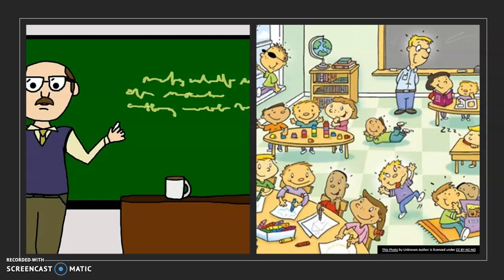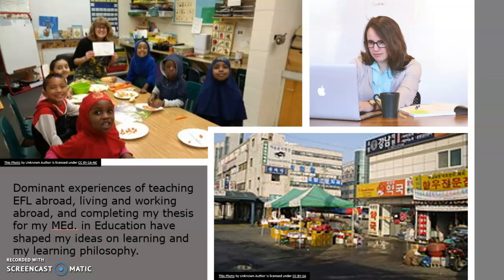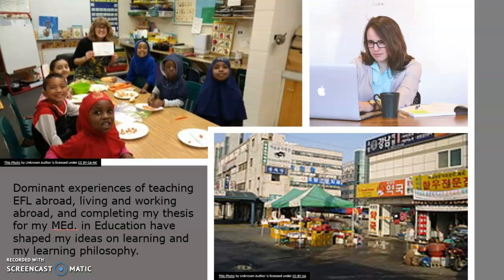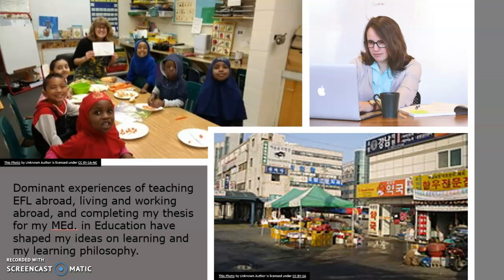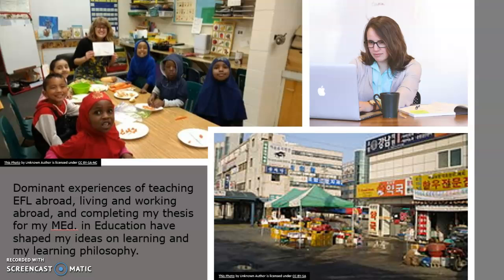Introduction/trends/philosophy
This is a brief introduction of who I am followed by a discussion on the progression of learning trends over time. It concludes with addressing what my significant  learning experiences were and what my personal philosophy on learning is.